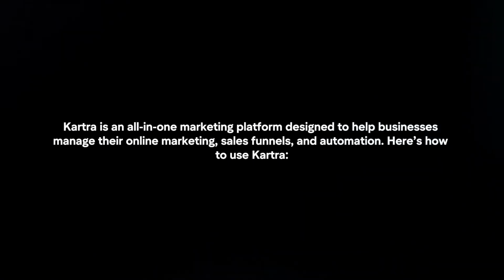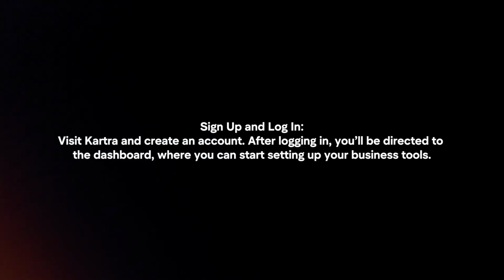How To Use Kartra (2025)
In this video I will explain How You Can Use Kartra In 2025.